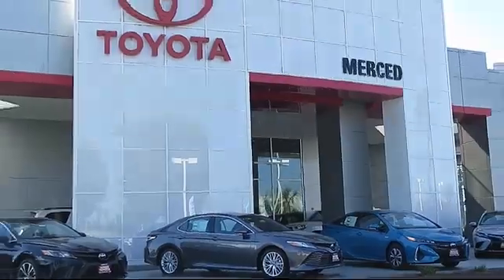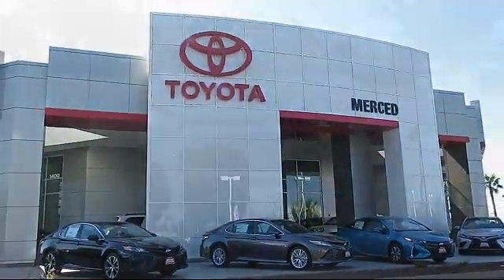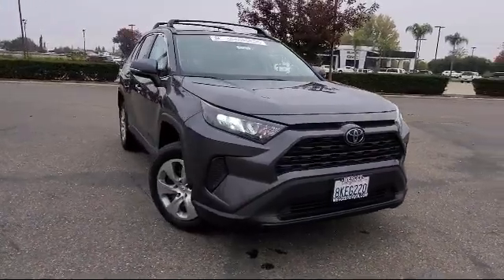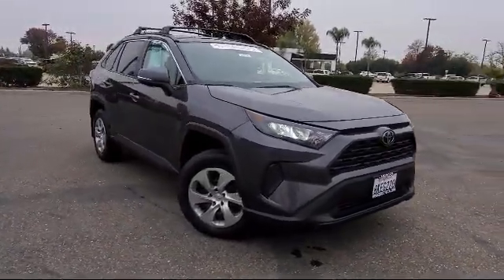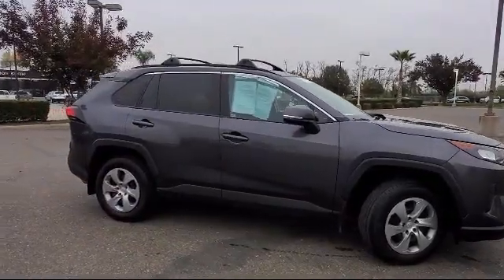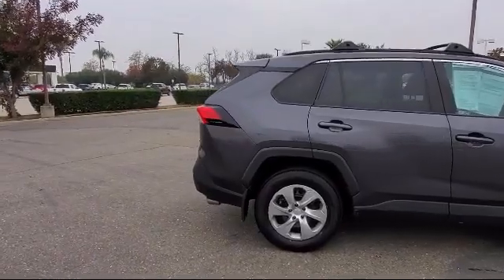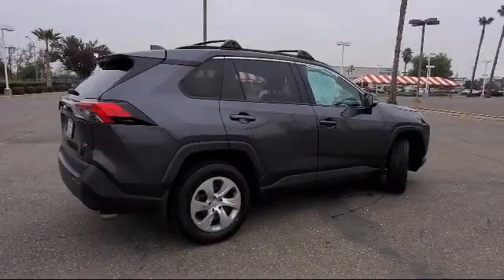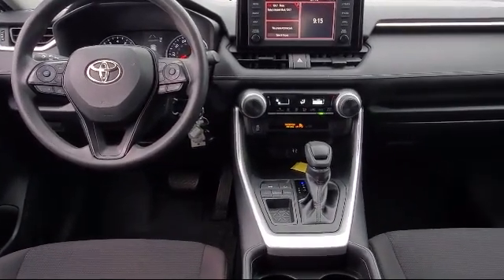2019 Toyota RAV4 LE Sport Utility Merced Central Valley Madera Turlock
2019 Toyota RAV4 LE Sport Utility Stock Number: P62310 Vin:2T3K1RFV9KW017438.
Merced Toyota: servicing all of the central valley
Give us a call at or visit our for more information about this or any of our other vehicles.

Merced Toyota
1400 Auto Center Dr